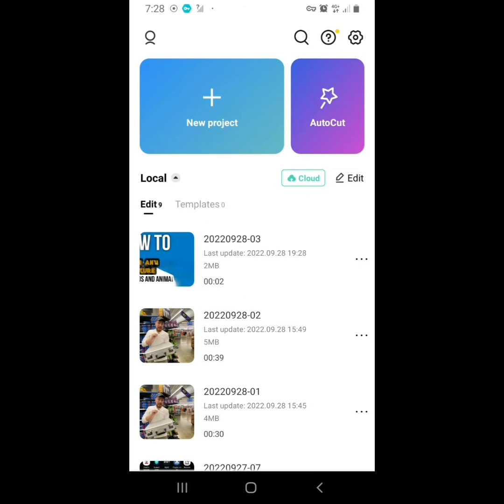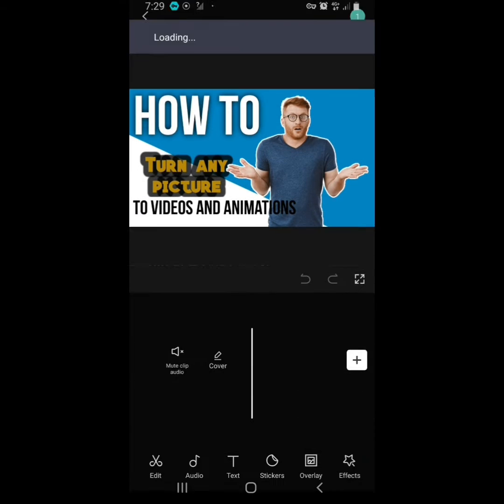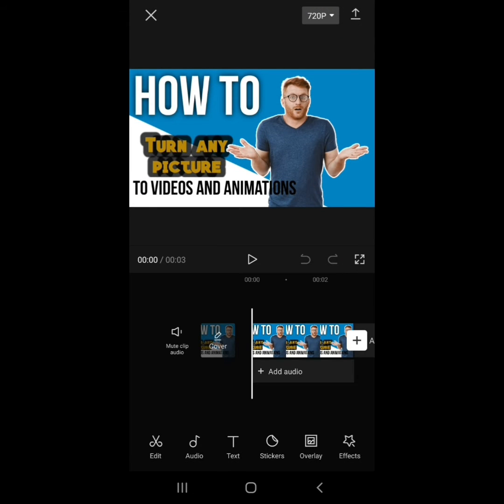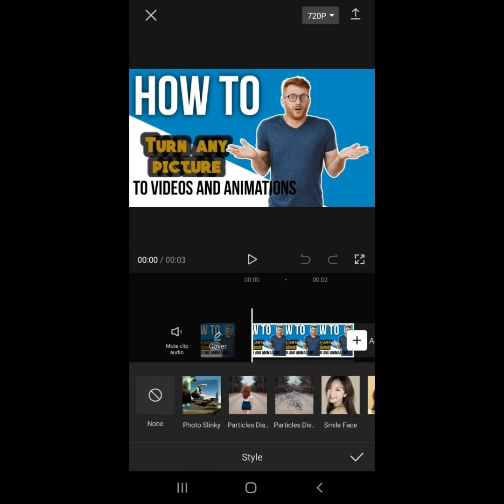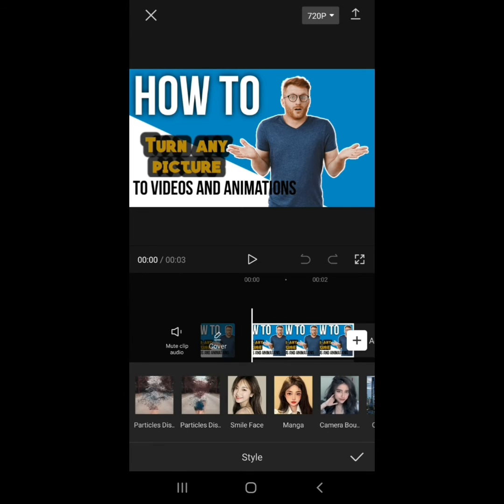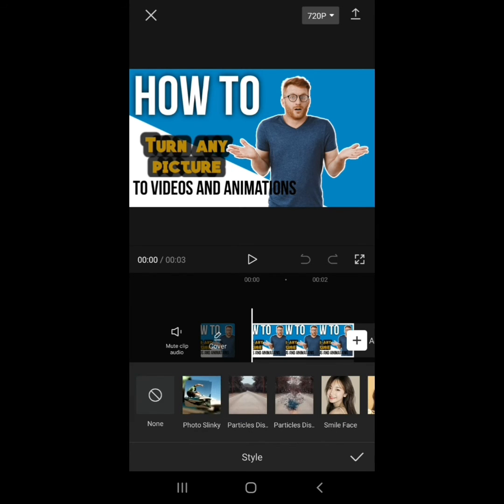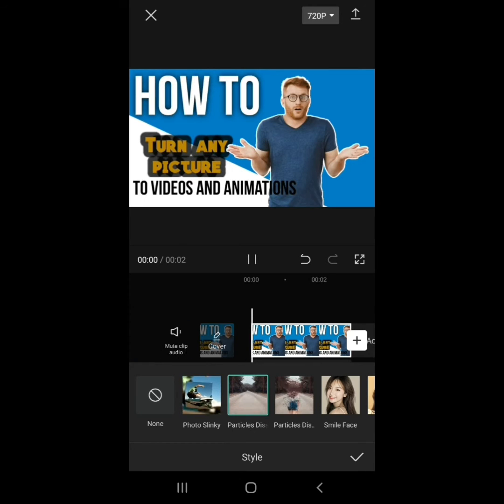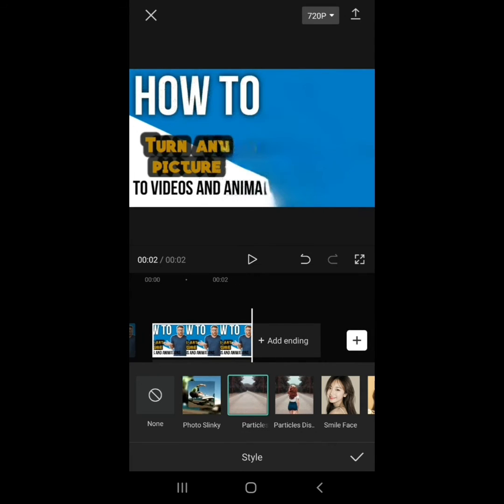How to Edit Capcut magic Photo